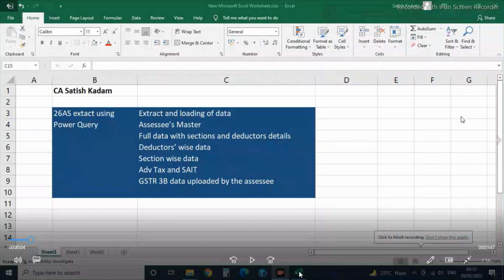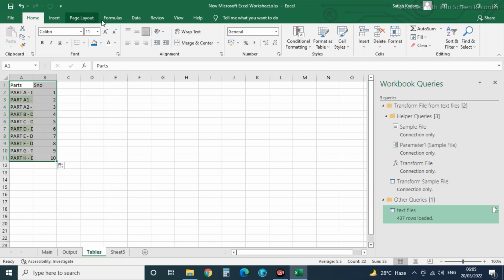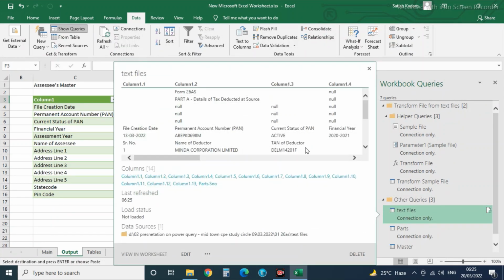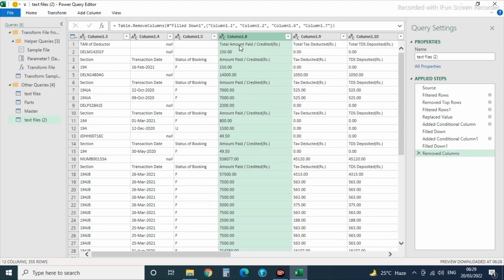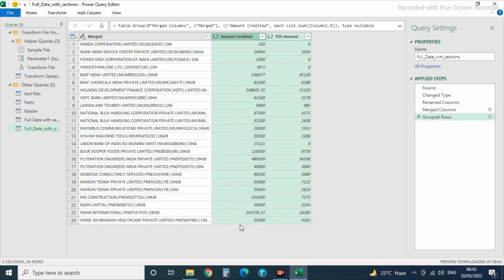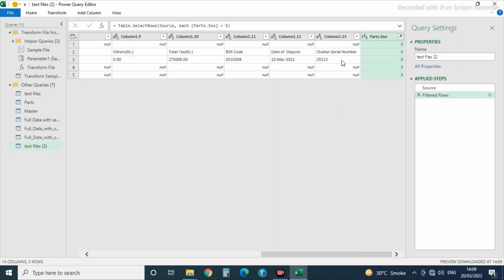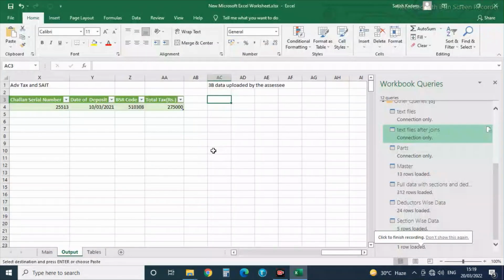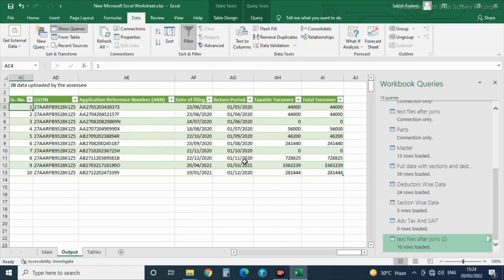Power Query by CA Satish Kadam (video No. 5)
Extracting 26AS data using Power Query
Joins in Power query
extract of data using Power Query
Data Fill down
Remove rows, keep rows